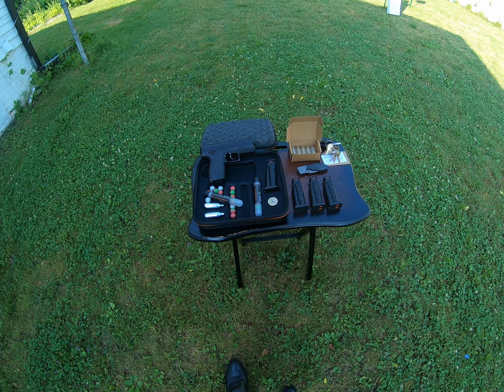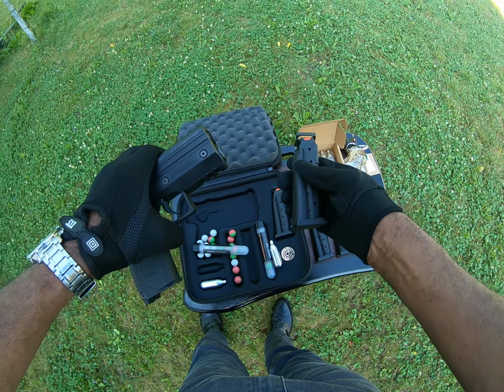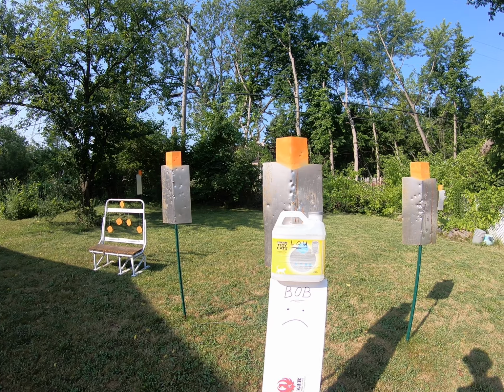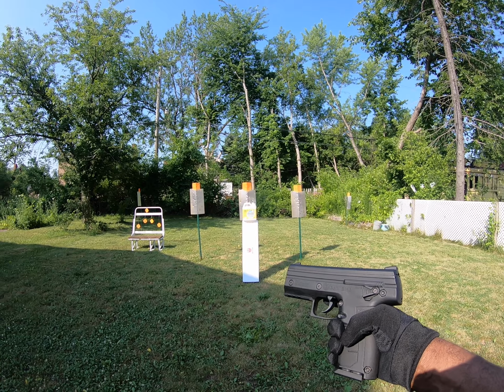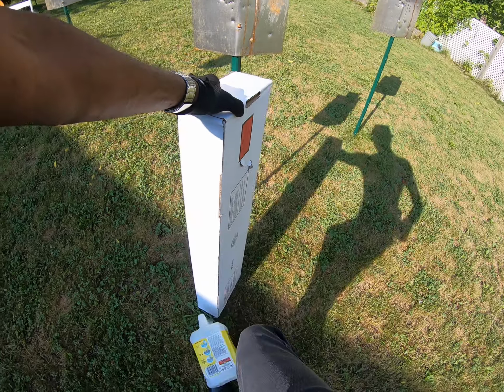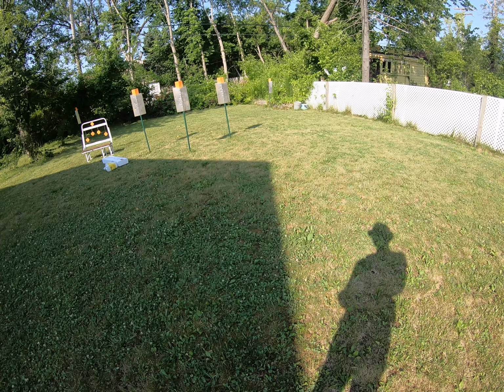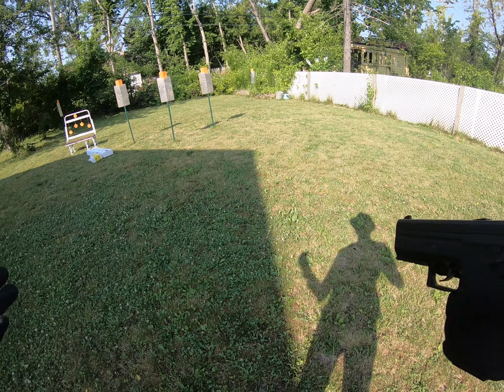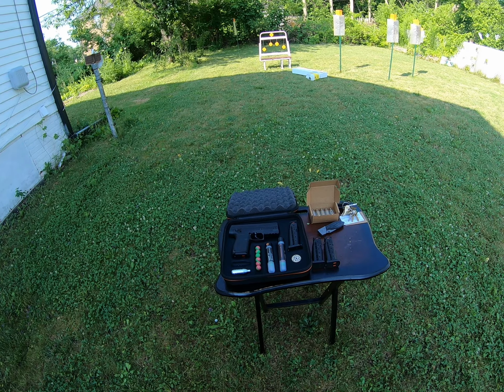Redzone101 Byrna HD launcher power test and c02 oiler cartridge test!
This test is not scientific,  but gives you a good idea how powerful this c02 launcher is.